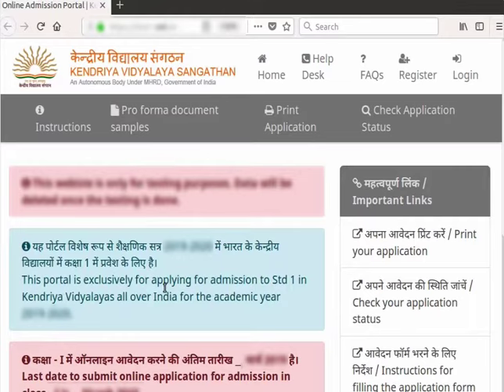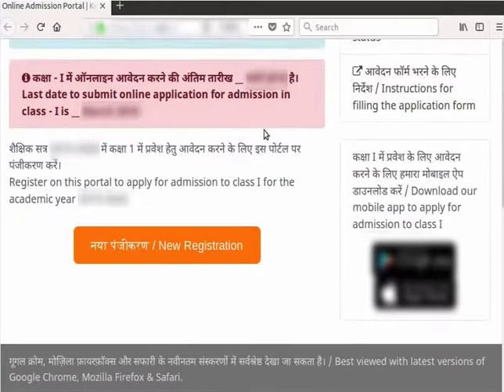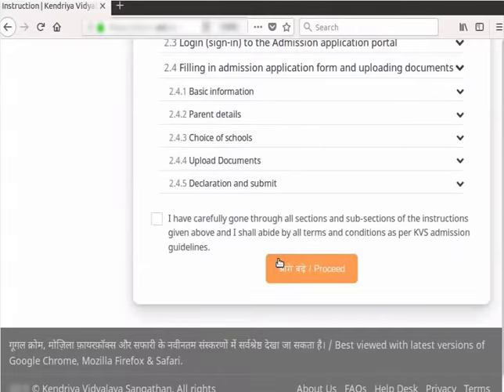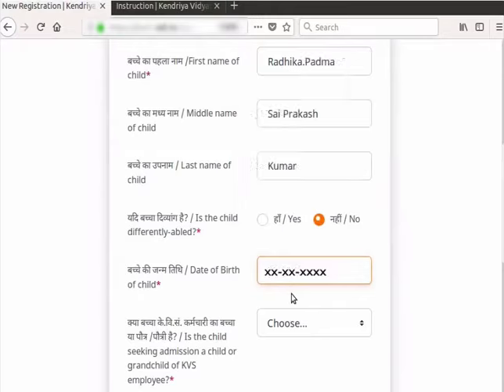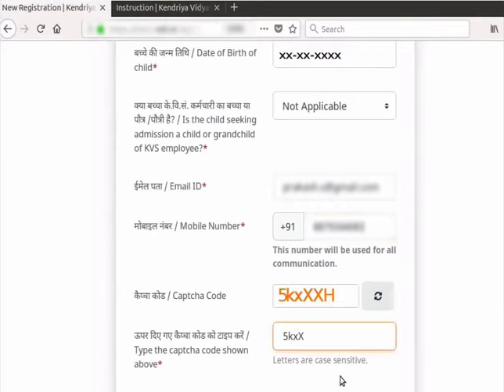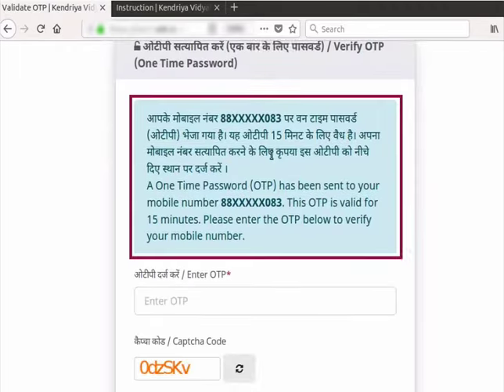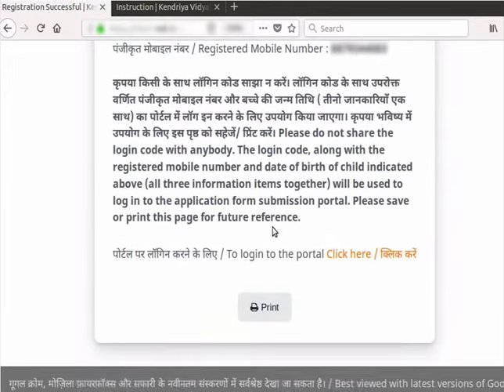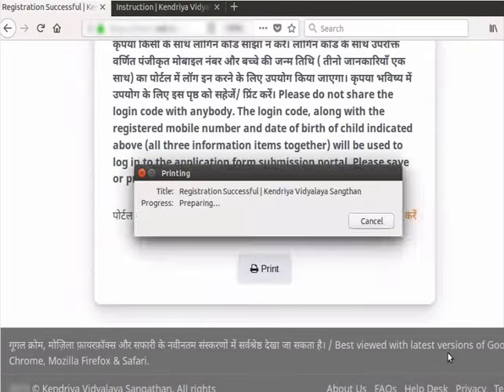KV Online Admission Portal: Registration (English)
This video shows the registration process for admission to Standard 1 at the KV Online Admissions Portal.
For Std 1 admissions in Kendriya Vidyalayas in academic year 2021-22,
please check discussion and comments dated Mar 30, 2021 or later in the
discussion forum.